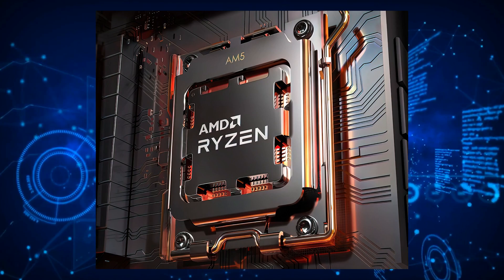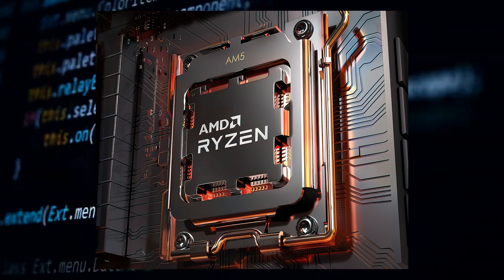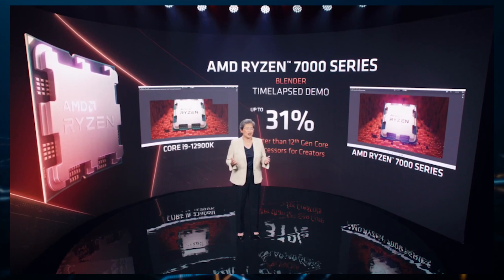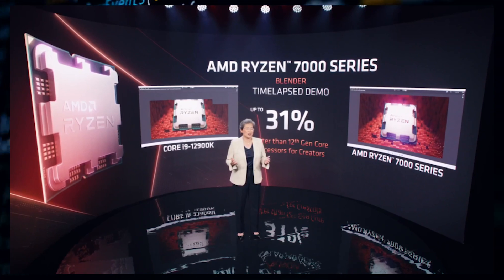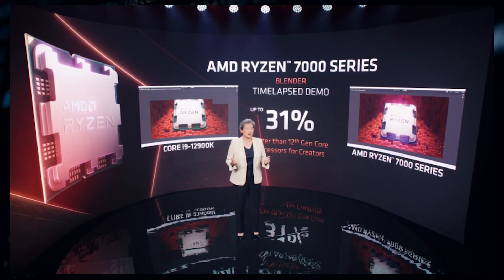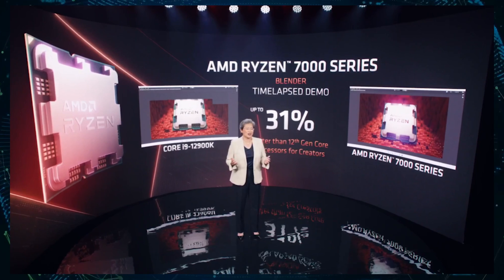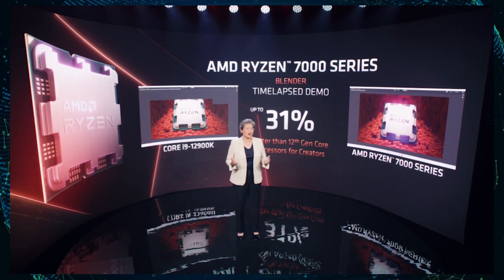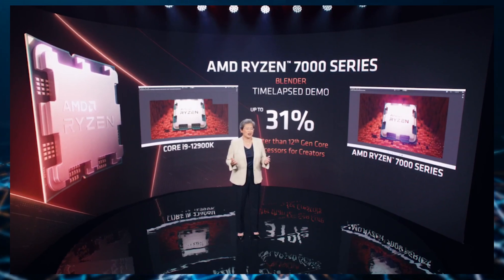AMD Ryzen 9 7950X With 16 Zen 4 Cores Shows Up In AM5 ‘LGA 1718’ CPU Installation Video Guide